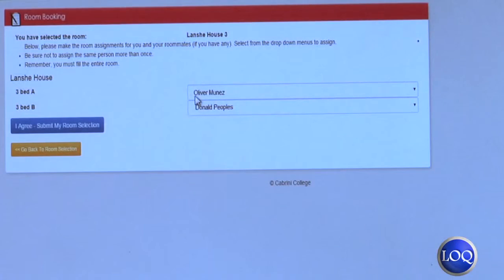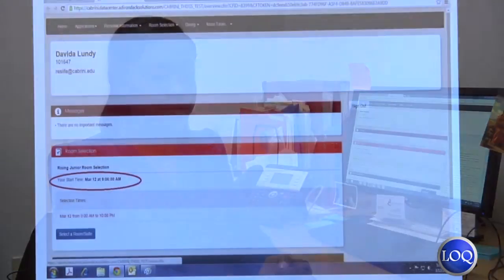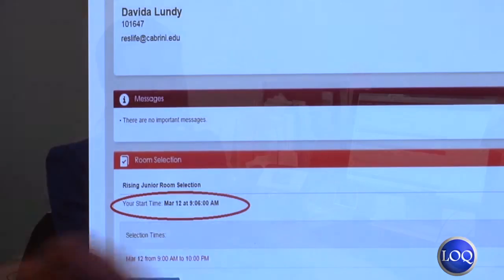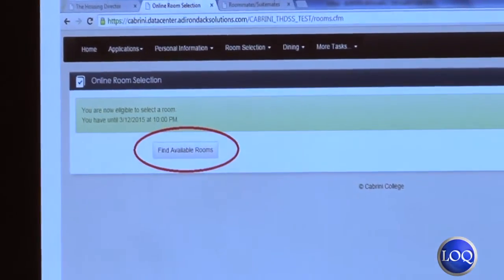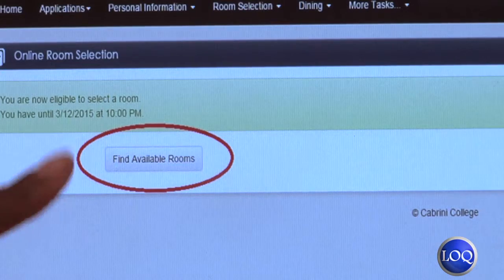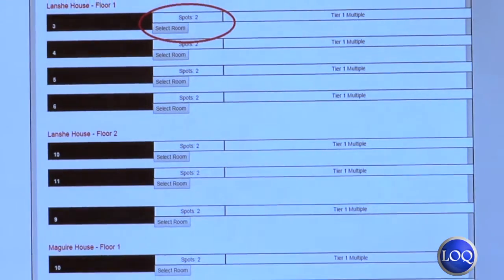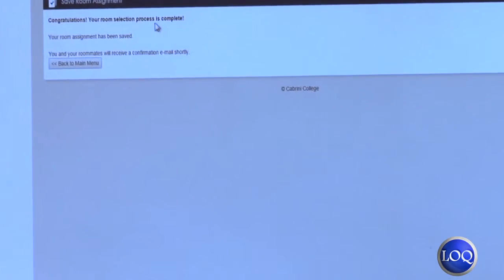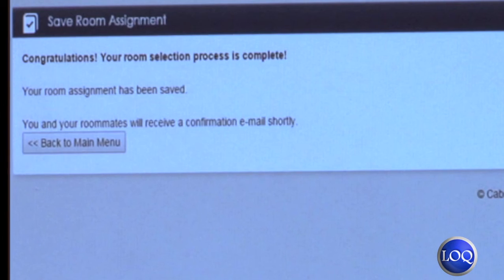Campus Housing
With several questions arising about the process of on-campus housing, LOQation got an exclusive tutorial of how the new MyHousing Portal works for students who plan to live in one of Cabrini's dorms next year. In addition, we see why Res Life opted to extend the deadline and what students think about the situation.